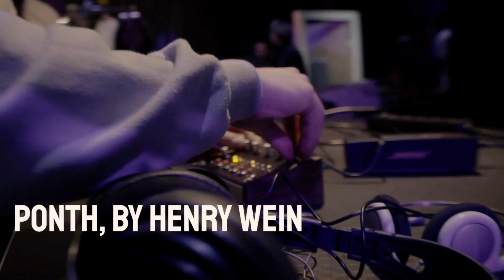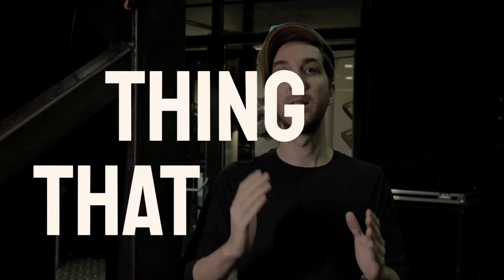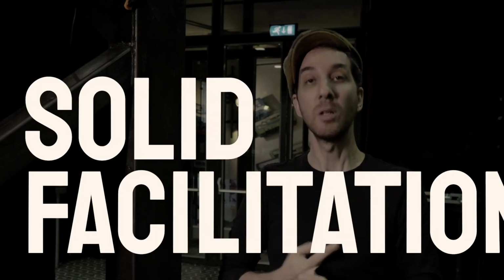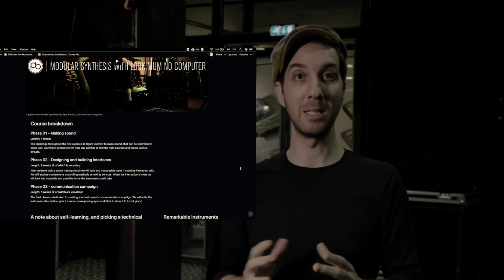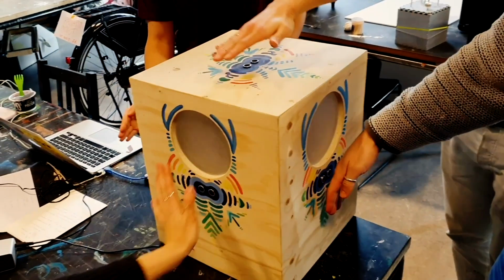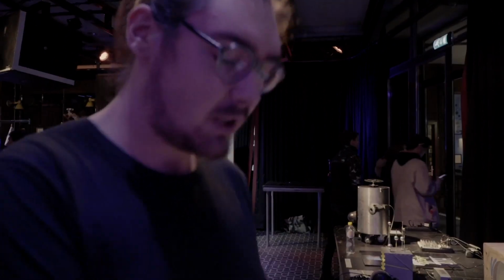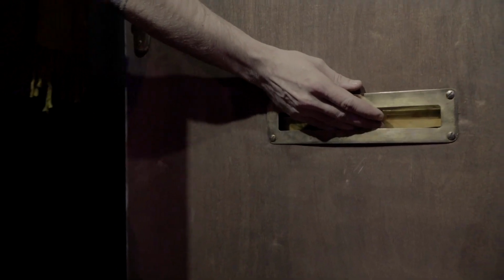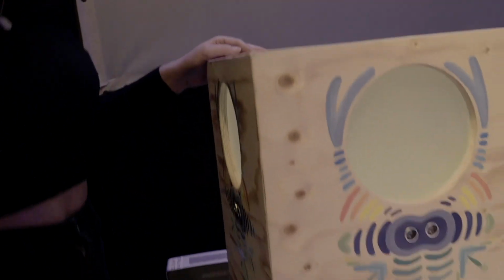Human-Centered Design Course 2020: Going Beyond Concept Development.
30 students from Eindhoven’s Design Academy were given a challenge to “rethink the synthesizer”. And on February 29th, 2020 all these sound-bending objects and installations were available to explore at WORM Rotterdam for the first time.

If you think about it, technology, at its core, is not human at all. If anything, it’s actually synthetic. So, how do you teach to use technology in a more human-centered way? If you are familiar with students from the Design Academy, you know they are not your typical product designers. They are artists expressing themselves through design. When writing this course, we wanted to create the full experience in which the students could test their products with real users.

Besides teaching students about concept development, time management, and how to communicate their ideas to the world, we wanted their final grade to be given by the people using their products. Typically, 2nd-year students at the Design Academy, build products, display them to their teachers, get assessed and that’s where the learning process ends. For this year’s course, we wanted to try something new and allow real people to assess the products.

Every product designer has to deal with questions like: how do I make my product stand out in a room full of other amazing products? If someone is interested in what I’ve built, would he know how to use it? All these real-life challenges are part of every product designer’s path, but this time you are not going through this alone – you have a coach guiding you through this journey.

Building a synth, whose main purpose is to be played by someone, is perhaps the best way to learn about interface. It’s fairly easy, technically speaking, to build a sound-bending object. If you have all the freedom and unlimited creativity, what would you build? A futuristic insect who’s digestive system you can listen to and manipulate? An everyday object such as a microwave or a door? In this exhibition, our students displayed 30 amazing objects you could play around with and really experience for yourself.

When thinking about exhibition spaces, I immediately thought of WORM. I’ve been a fan for years as it’s not your usual gallery. They manage to attract pretty unusual young talent and visitors who can appreciate this type of art. The exhibitions I’ve visited in the past, all had a strong connection between art and technology and that was exactly what we wanted our students to experience.

As for the experience during the day, it was quite unique for us. It was great seeing all the instruments in such a setting. It felt like a technology fair, where creators and enthusiasts came together to share ideas and thoughts. Students were very excited to take part in such an event, where the room setting, light, and sound system were used to highlight their products. Although it was pouring with rain outside, the room was quite packed. WORM attracts quite a specific kind of audience and that’s the kind of audience we all wanted to share our works with. Our students had a great chance to meet with other professional synth creators and technologists, and to start building their own name in the industry.

WORM’s audience – well the way I see it, anyway – looks for new perspectives on art, film, and design. When I come to WORM I look for things I won’t see anywhere else. If it’s an electronic music evening, it’ll be the sort of modular or DIY synths. If it’s a film night it’ll be some exotic analog screening. It’s a place to explore what other likeminded creators are making and meet them in person.

This course was a great experience for the students and for us the facilitators, (that’s me, Roey Tsemah, and my colleague Arthur van Schravendijk). We couldn’t have done this without WORM, who saw the potential of this evening right away and gave us the opportunity to use their space to exhibit and perform.

If you want to drop by our office in the heart of Rotterdam, we're here:
Delftseplein 36
unit 3.05
3013 AA, Rotterdam
The Netherlands